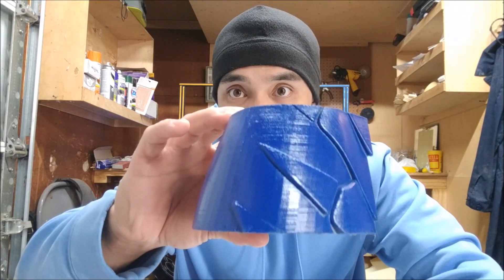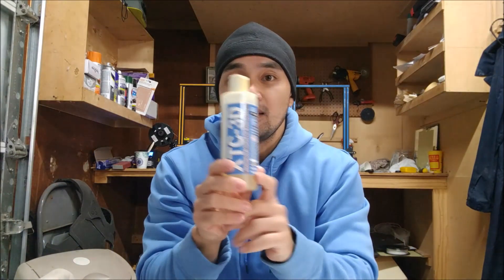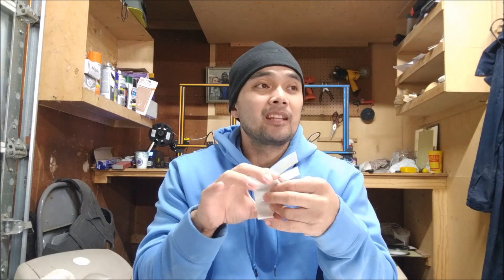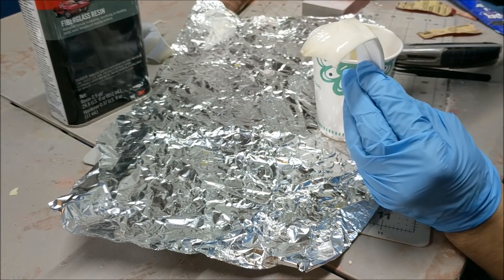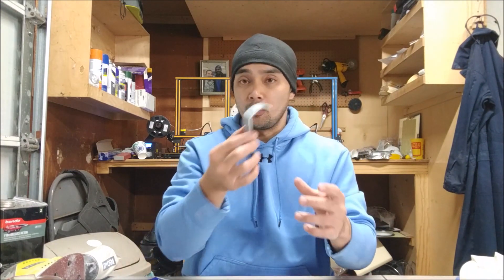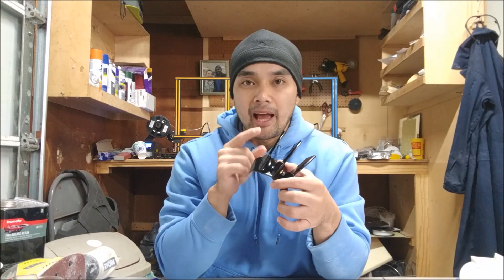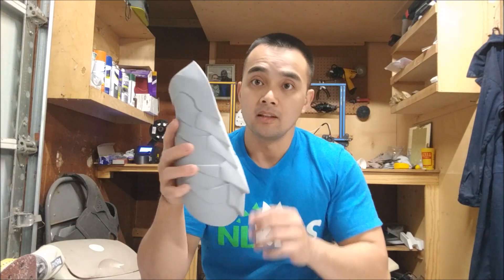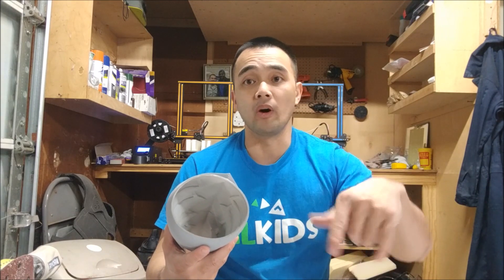Cosplay Tutorial #6- Smoothing Your 3D Printed Armor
This is the sixth video for the 3D Printed Armor Tutorial series.

In this video we'll be smoothing out the surface of your prints, and hiding any seams that we have after we've glued them together.

Here are the materials I used for the whole process:
3d Printing Nozzles

3M Sand Paper

CR10 3D Printer